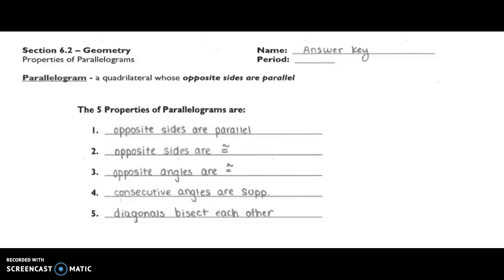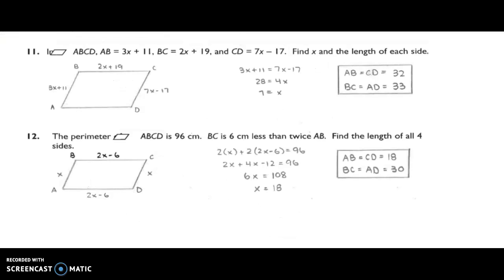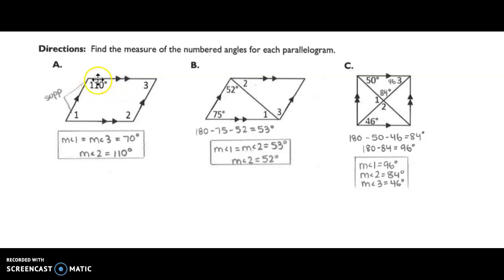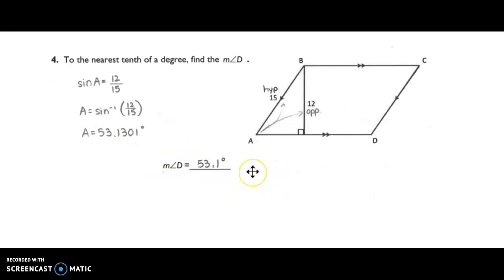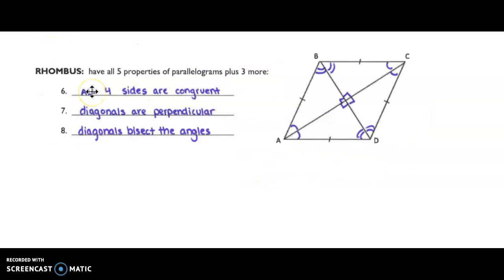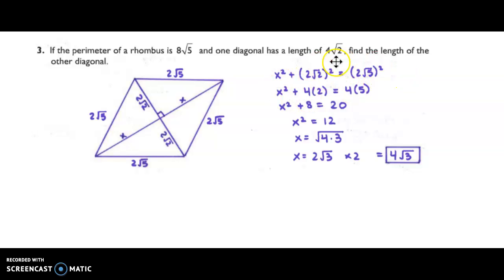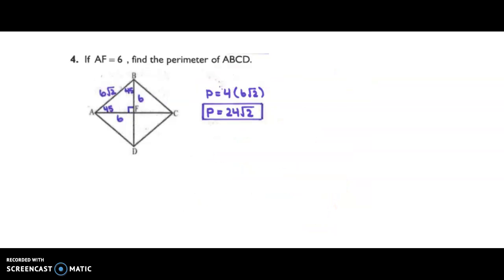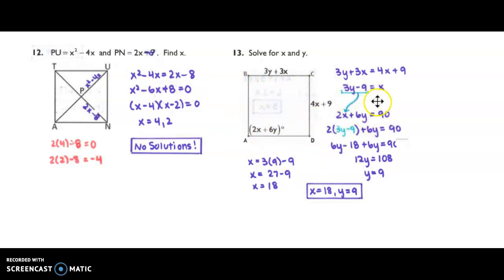Day 3 S2